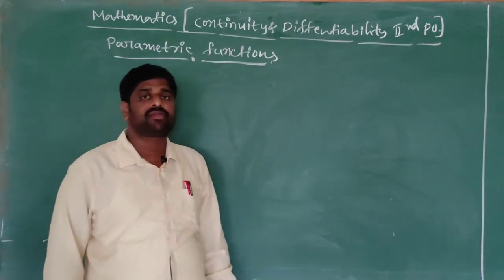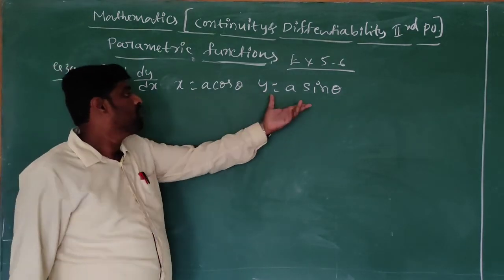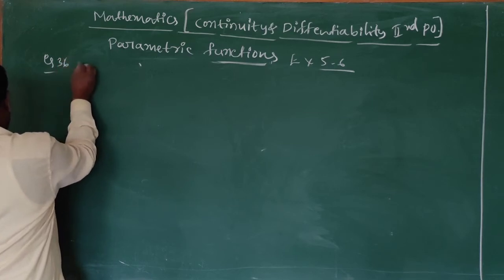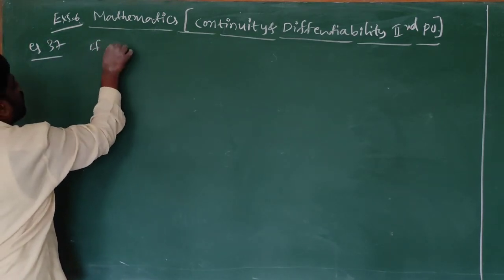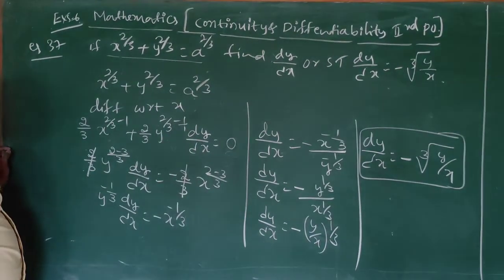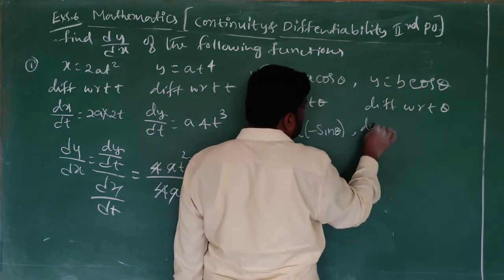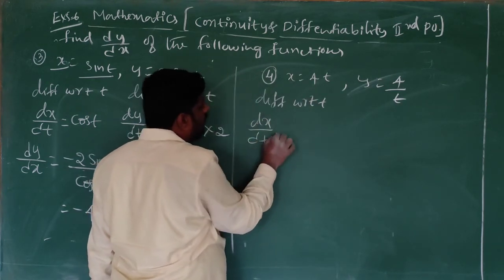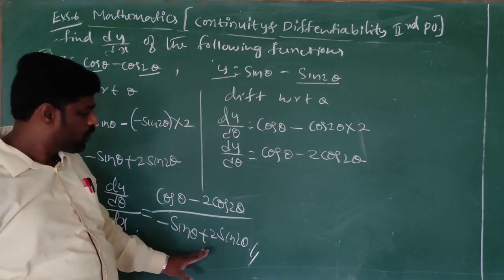CONTINUITY AND DIFFERETIABILITY PART 20